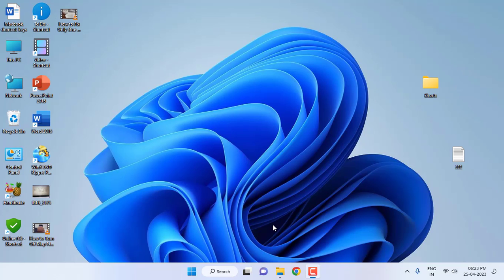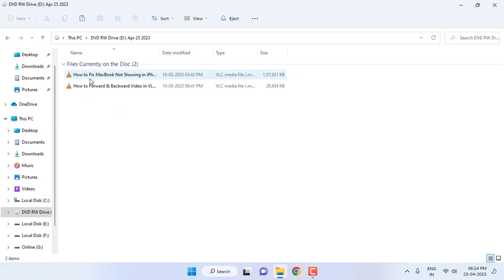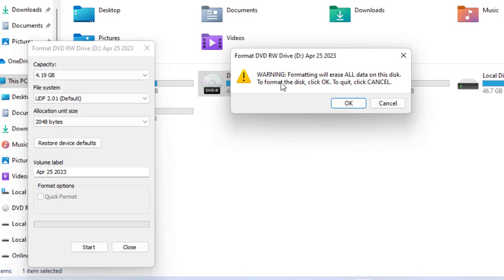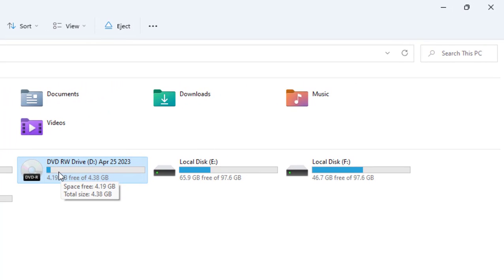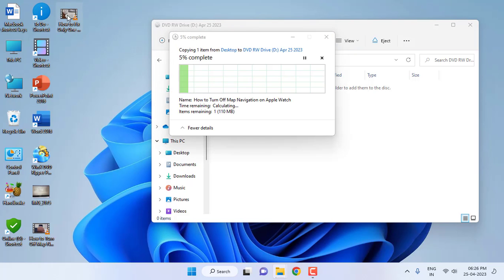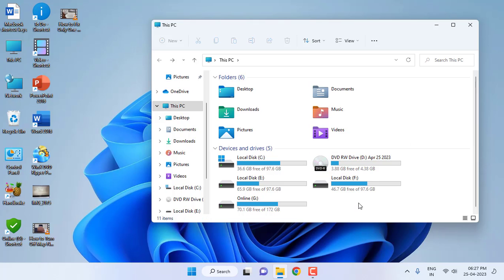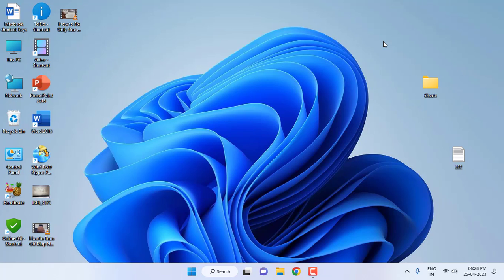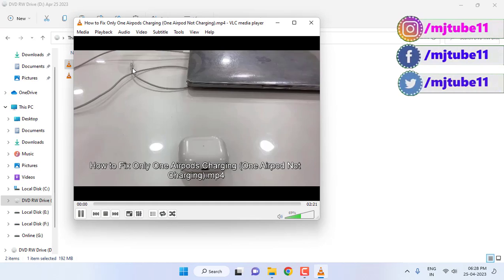Format & Reuse/ReWrite DVD Disc without using any software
How to Format & Reuse DVD Disc in Windows no software required